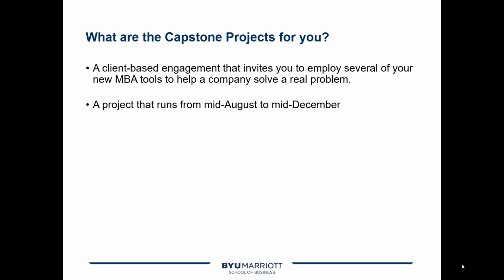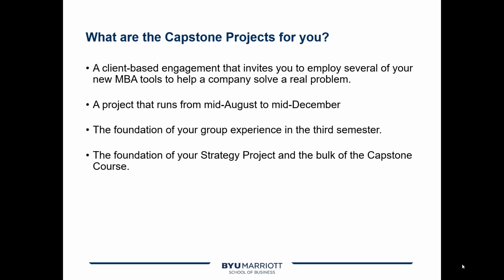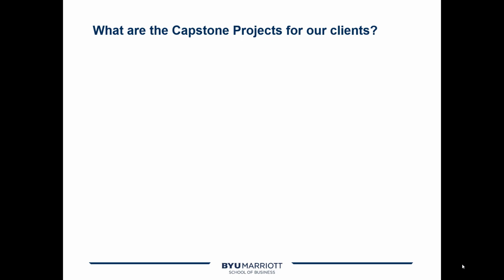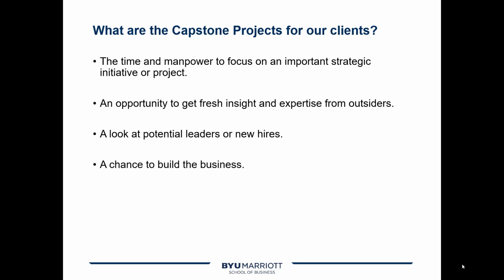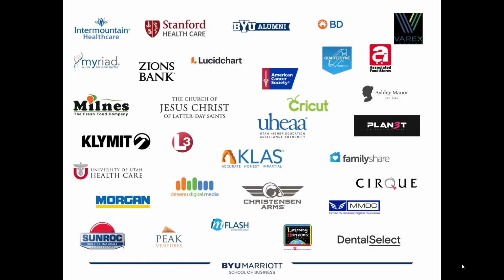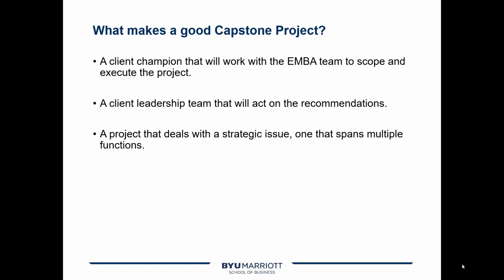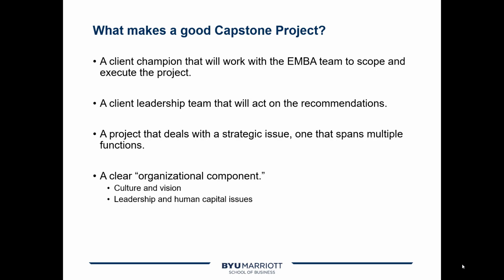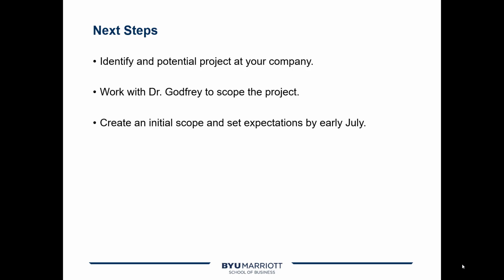BYU Executive MBA Capstone Projects Student Introduction 2020 1 1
An introduction to the BYU EMBA Capstone Projects for 2020.